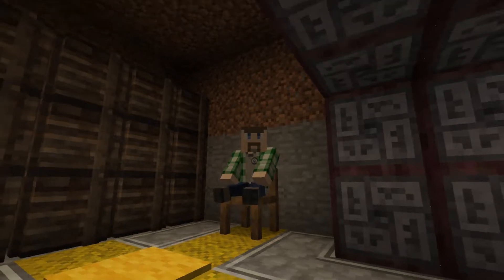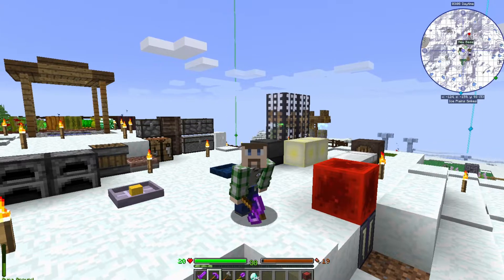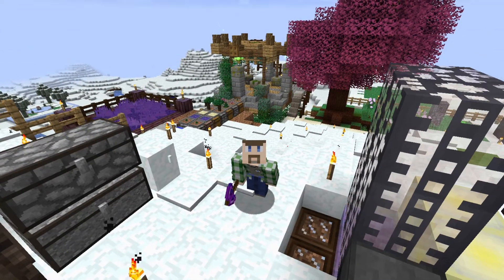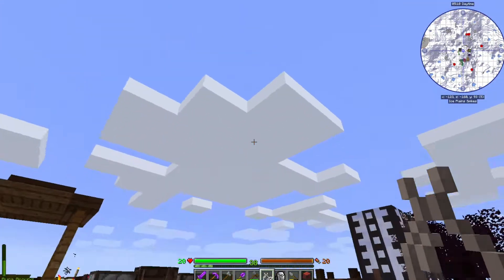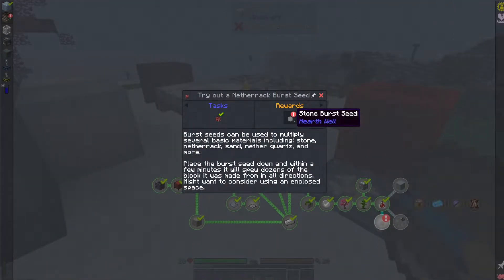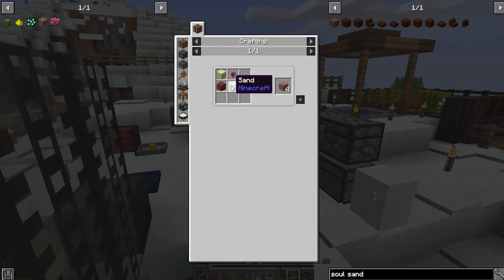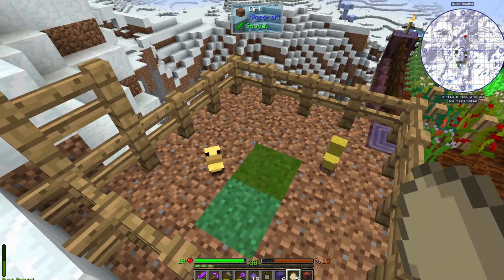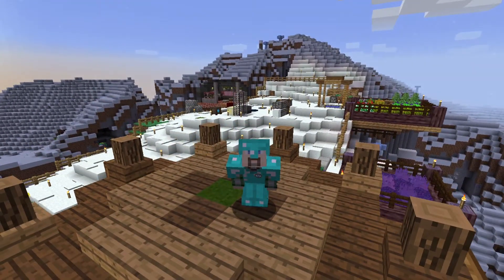Making Diamonds Again Because I Can't Follow Instructions - Minecraft: Glacial Awakening #10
In this episode of Glacial Awakening, we make diamonds again because I'm completely incapable of reading quests.  We then move on to failing to enchant my new equipment because I'm also incapable of reading recipes.  Finally, we actually progress and make some new Nature's Aura components, and some chickens.  Bok bok!

00:00 Intro
00:39 Mistakes were Made
01:11 Making Diamond Ore with Hearth Well
02:02 Failing to Make an Enchanting Table
03:05 Making Nature's Aura Bottled Ghosts
04:46 Making a Netherrack Burst Seed
05:46 Making Nature's Aura Tokens of Sorrow
07:27 Making Nature's Aura Tokens of Fear